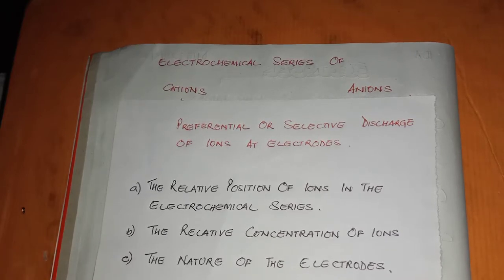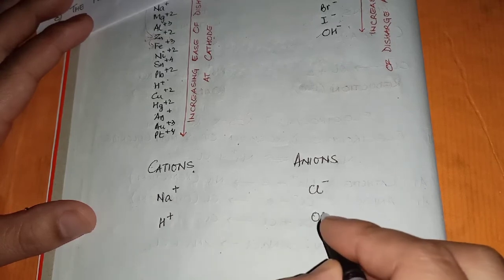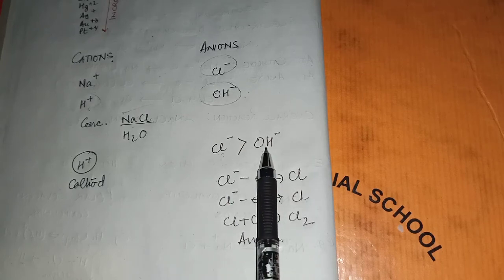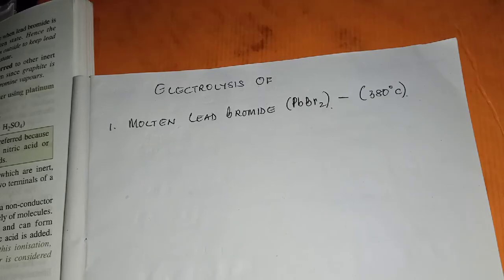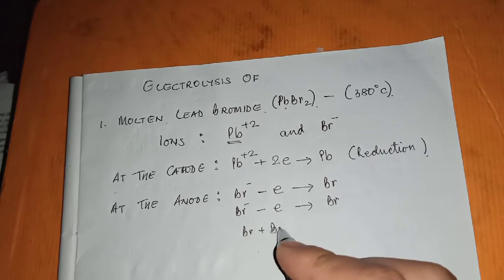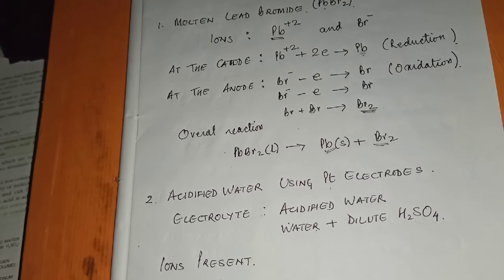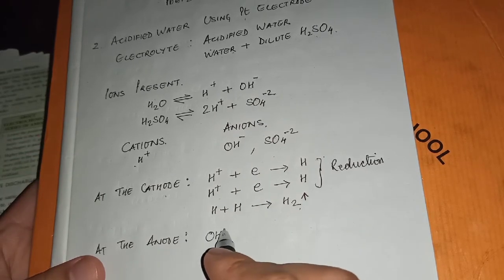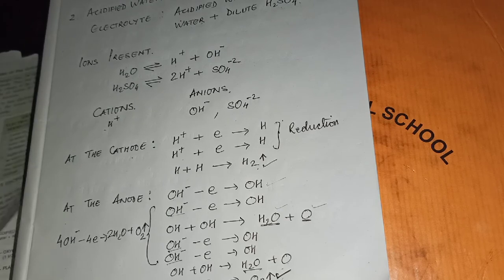Class-10A: Selective discharge of ions at the electrodes.